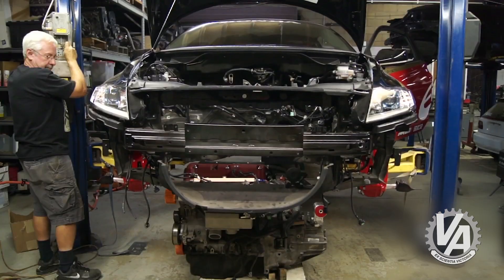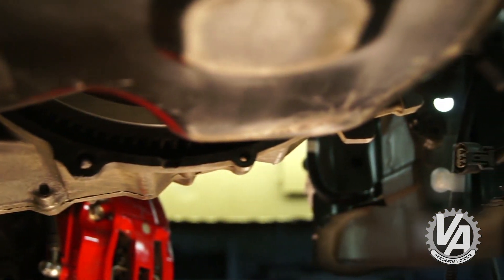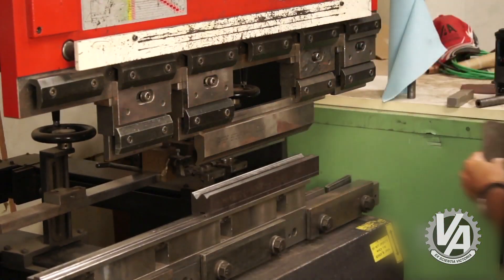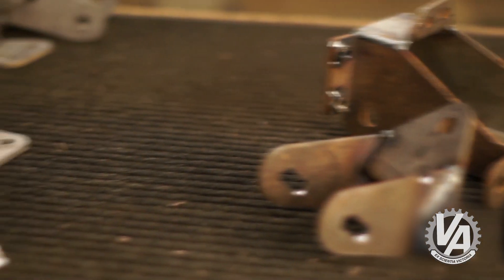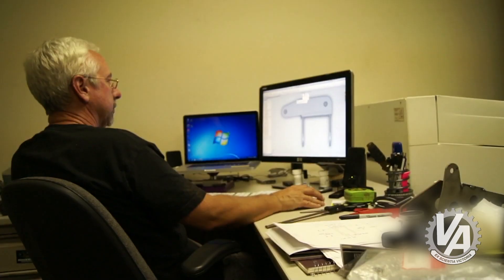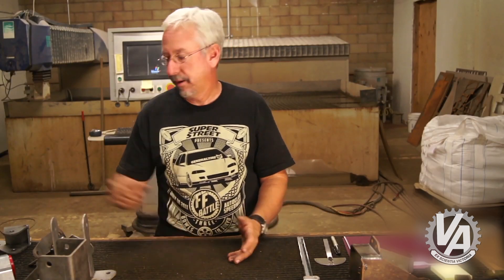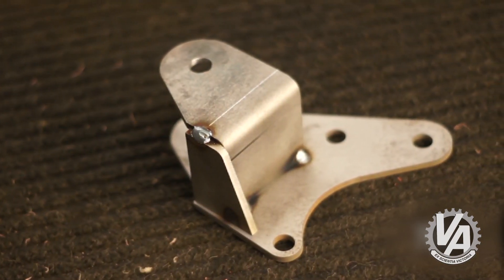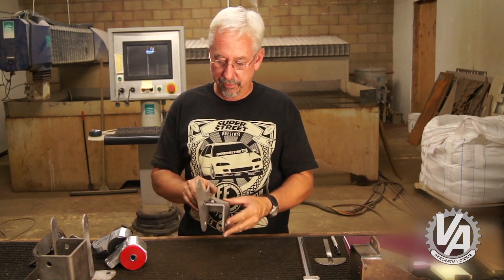Project Eibach CRZ K24 Swap Part 3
Project Eibach CRZ K24 Swap Part 3: Developing the Mount Kit

Progress marches forward on our Project CR-Z as Brian breaks down the process of developing of the mounts and brackets that will keep the K24 where it needs to stay in the engine bay to put the "sports" in to this sporty hybrid.

For those curious about the process of making an engine mount swap kit, this video tells it all.

Help Support VTEC Academy by hitting up our store for gear or help us by sharing (it’s free!) this post or others with other cool Honda people.Nothing but Hondas. That’s exactly what you’ll find at VTEC Academy. Because Soichiro Honda’s passion for motorsports and his company’s ability to express that in the machines they produce make a whole lot of sense. VTEC Academy is a place for Honda fans who feel the same way and who seek the most accurate technical information and commentary to continue that very legacy and make whatever Honda it is that they drive just a little bit better. And faster. The editors and contributors of VTEC Academy are some of the industry’s most experienced and trusted, which means the informative, unique perspectives you need are all right here. And, like you, we’re also obsessed with Hondas.

We’re always on the lookout for cool, fast Hondas.